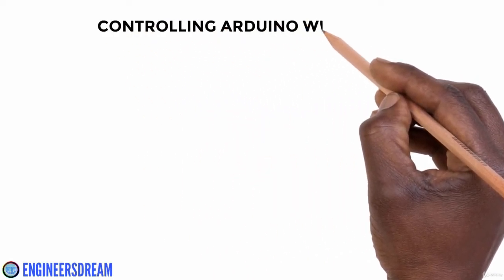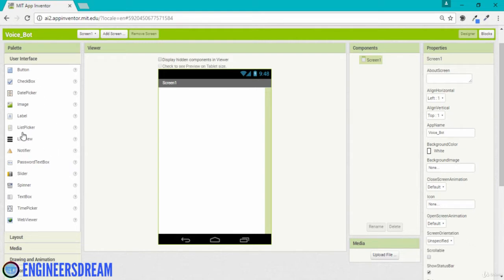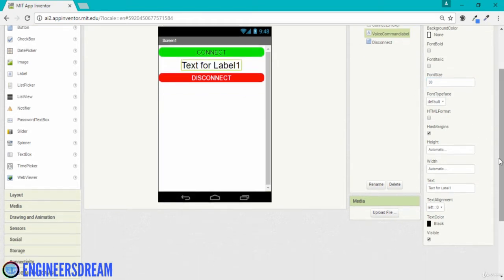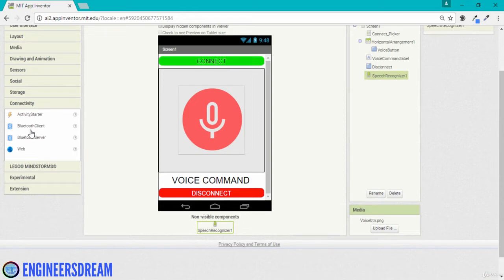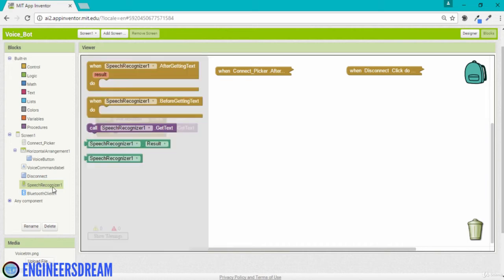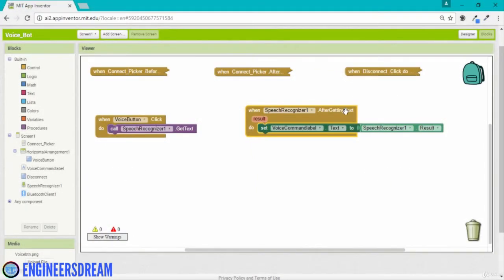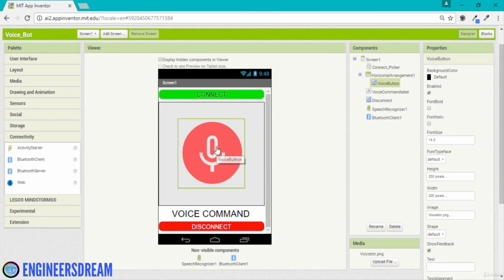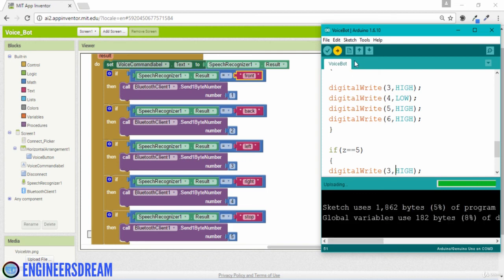Robotics 9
VOICEBOT   Voice Control Robot